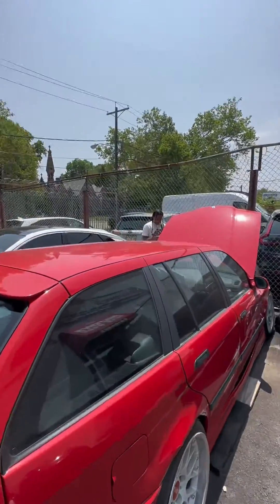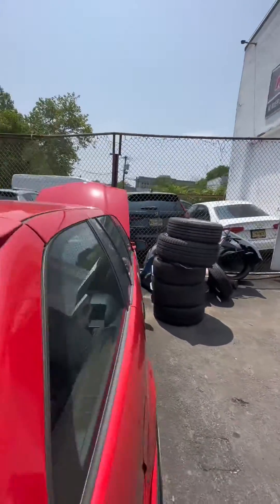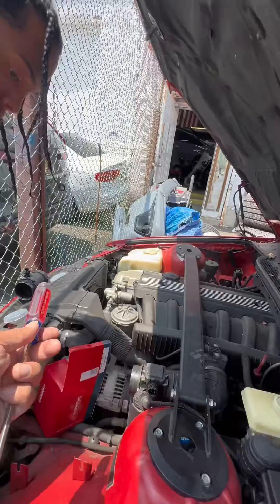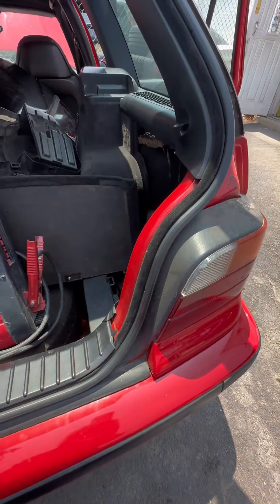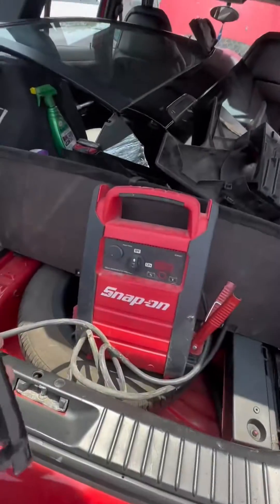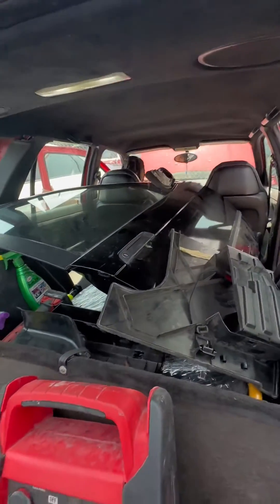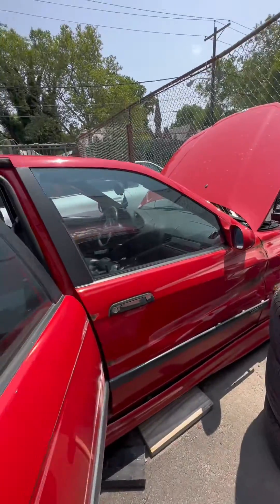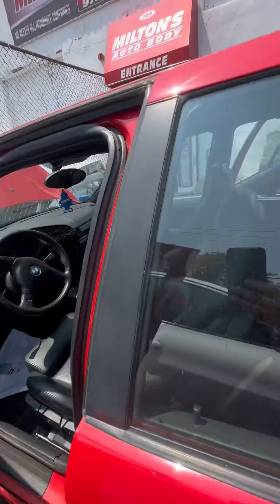MAF install on E36 Touring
On this MobMonday we work on @junbo_1 's e36touring ... Big S/O to @1272sammy for going to @miltonsautobody and troubleshooting the issue the wagon had .. she is purring now 🙌🏼